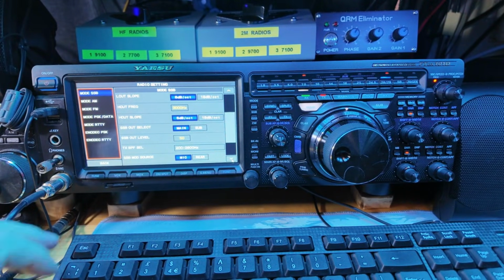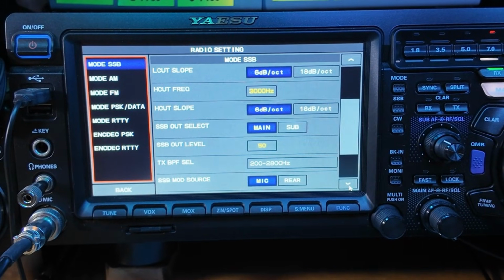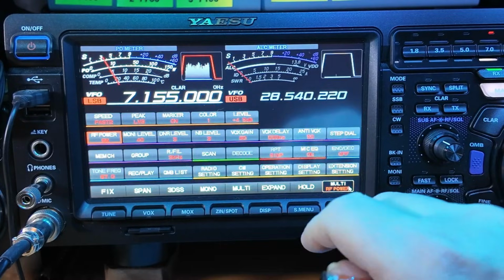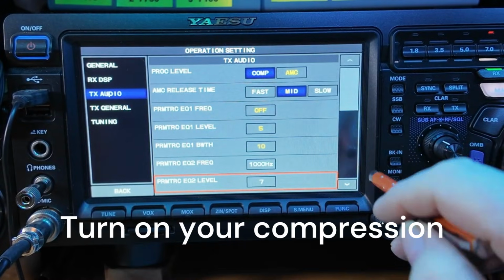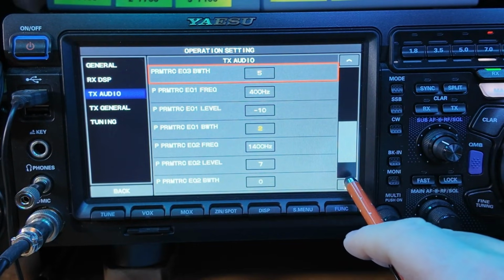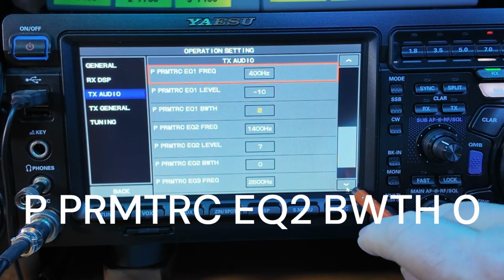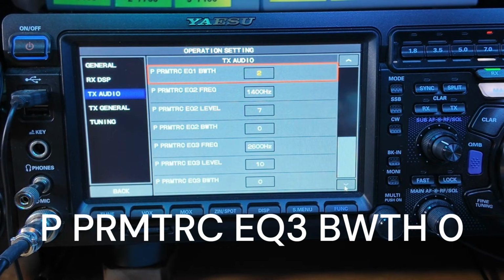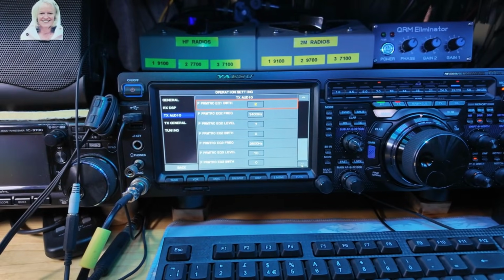Great sounding audio EQ settings for Yaesu FTDX 101D